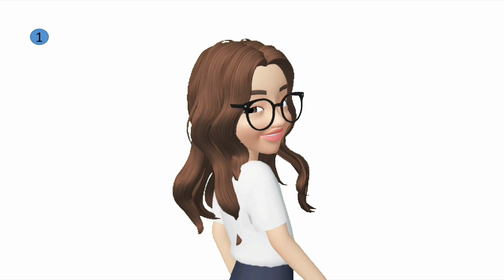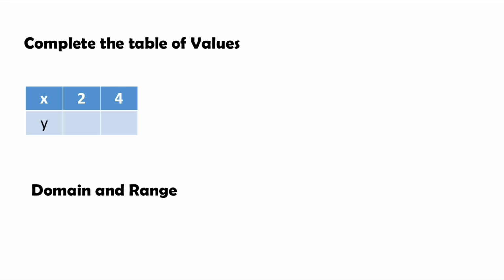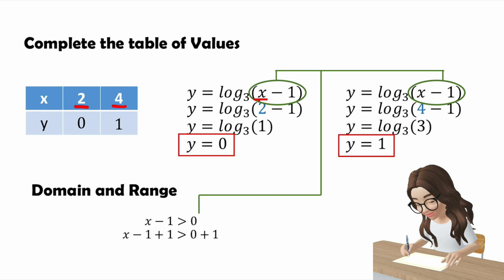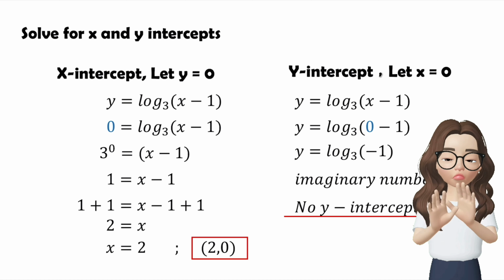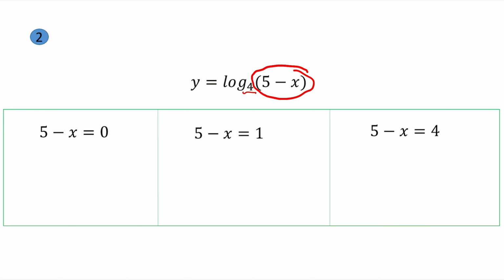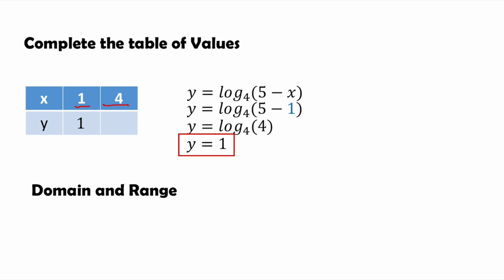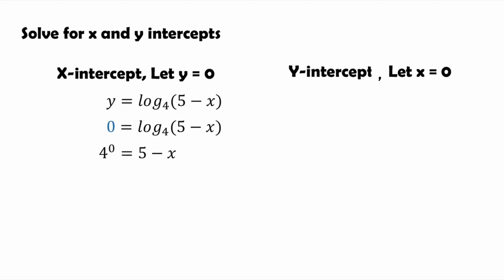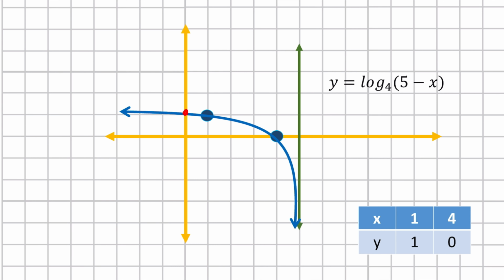GENERAL MATHEMATICS - LOGARITHMIC FUNCTION (GRAPHING LOGARITHMIC FUNCTION) | MODULE 6 – PART 4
TOPIC: LOGARITHMIC FUNCTION (GRAPHING LOGARITHMIC FUNCTION)

1. Convert exponential equation to logarithmic equation and vice versa.
2. Represents real-life situations using logarithmic functions.
3. Distinguishes logarithmic function, logarithmic equation, and logarithmic inequality.
4. Solves logarithmic equations and inequalities.
5. Represents a logarithmic function through its:
(a) table of values,
(b) graph, and
6. Finds the domain and range of a logarithmic function.
7. Solves problems involving logarithmic functions, equations, and inequalities.
8. Determines the intercepts, zeroes, and asymptotes of logarithmic functions.